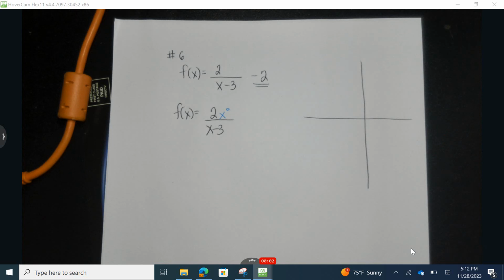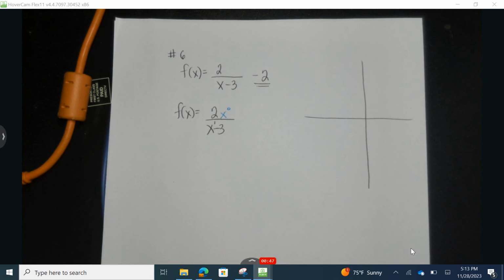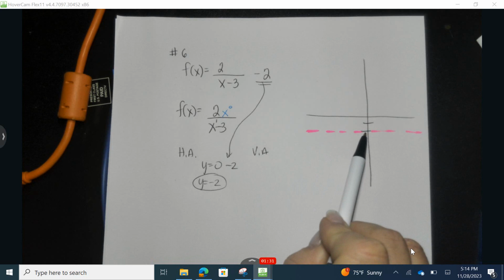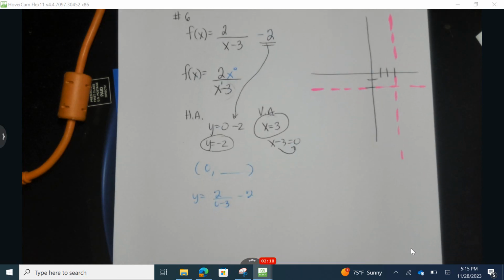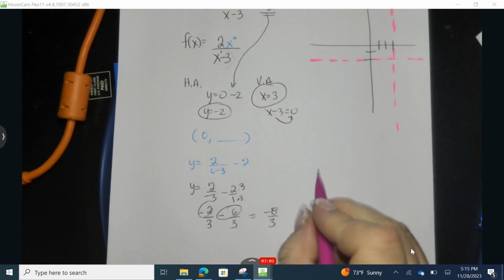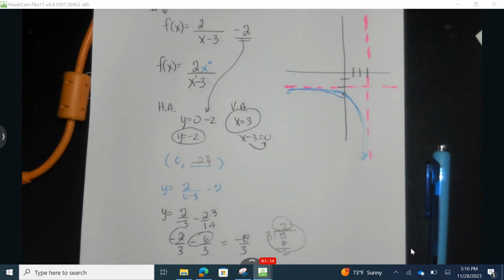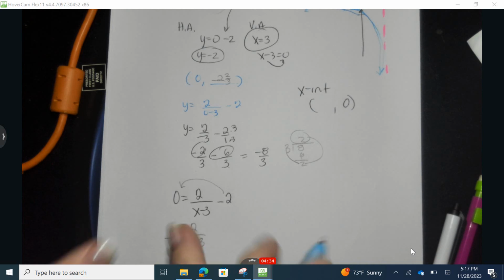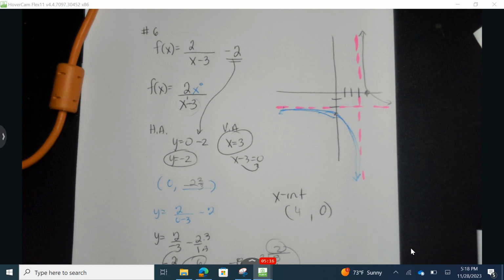Rational Functions: Question 6